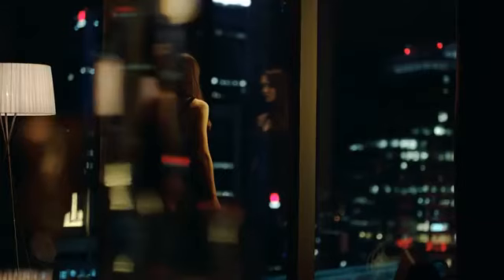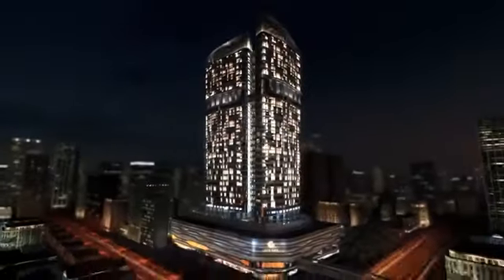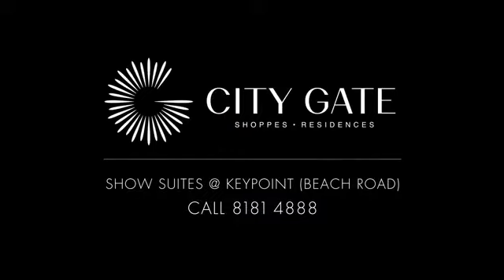CITY GATE SINGAPORE New launch Condomium @ Beach Road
City Gate is the iconic integrated Residential and Commercial development located at the junction of Beach Road / Jalan Sultan Singapore. This architectural masterpiece will transform and uplift the beach road landscape.

{{{ PLEASE CALL LINDA LOH 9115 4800 FOR MORE INFORMATION NOW ON A VERY GOOD INVESTMENT }}}

** FACTS **
Developer: Bayfront Ventures (Joint venture by World Class Land & Fragrance Group)
Description: Proposed 30-storey mixed development - 3-storey Commercial Podium and 3-storey Podium Carpark, 25-storey Residential Tower featuring a Sky Terrace on the 6th and 24th Storey.
Address: 371 Beach Road
District: 07
MRT: Lavender (0.58km), Bugis (0.75km), Nicoll Highway (0.42km)
Tenure: 99 years leasehold
Expected TOP: Oct 2019
No of Car Park Lots: 315 Residential 113 Commercial
Land Size: 7,268.90 sqm (78,242.44 sqft)

{{{ PLEASE CALL LINDA LOH 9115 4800 FOR THE DEVELOPMENT'S LATEST UPDATE }}}

** UNITS BREAKDOWN **
Total Units: 311 Residential, 188 Commercial
* Residential *
1brdm - 43 units (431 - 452 sqft)
2bdrm - 42 units (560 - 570 sqft)
2 bdrm dual key - 174 units (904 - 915 sqft)
3bdrm dual key - 44 units (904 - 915 sqft)
1bdrm Penthouse - 1 unit (484 sqft)
3bdrm Penthouse - 3 units (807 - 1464 sqft)
4bdrm Penthouse - 3 units (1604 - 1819 sqft)

* Commercial *
3m clear ceiling height with glass facade for maximum exposure
Shops 157 units - 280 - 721 sqft
Restaurants 29 units - 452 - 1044 sqft
Foodcourt 4693 sqft
Supermarket 3735 sqft
(All information subject to changes)

* Facilities *
Swimming Pool, Sun Deck, Spa Cove, Pool Bar, Sandbox Playground, Dining Terrance, Table Tennis, Hot Stone Grill, Reflexology Garden, Tranquil Pod, Chill Out Deck, Reading Pod, Children Sky Play, Outdoor Gym, Sky Gym, Yoga Deck, Sky Lounge.

{{{ PLEASE CALL LINDA LOH 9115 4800 to BOOK YOUR UNIT TODAY }}}